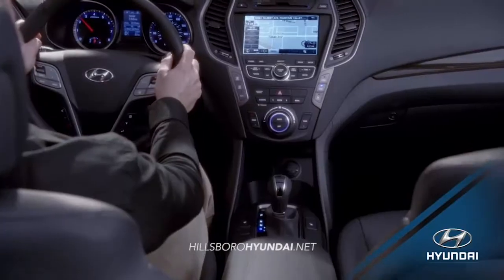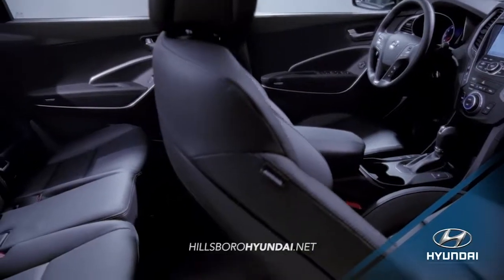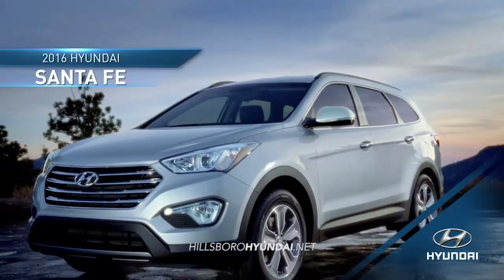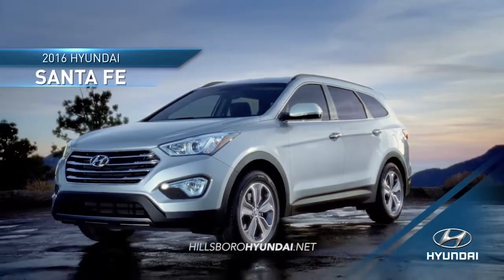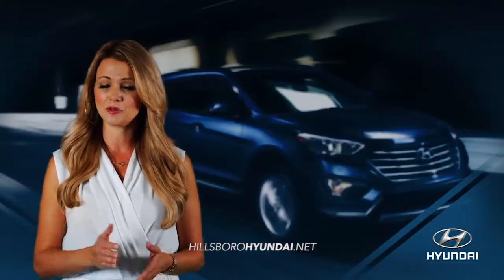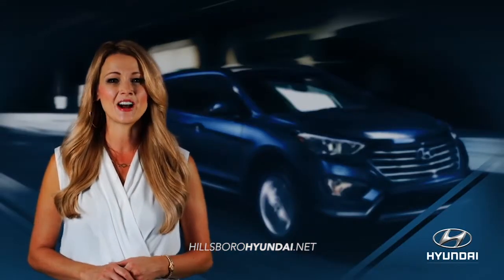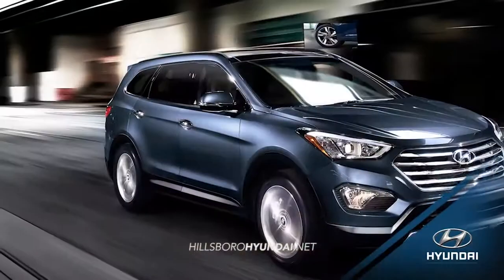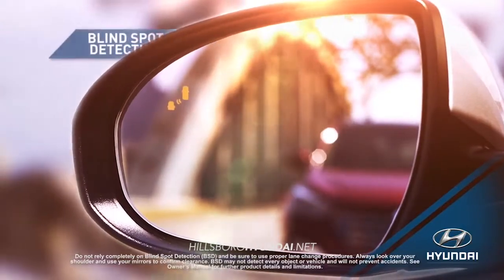hdaa dicks hillsboro 2016 hyundai santa fe overview